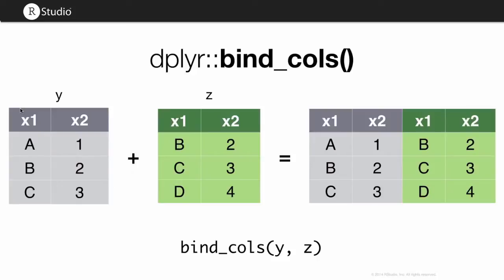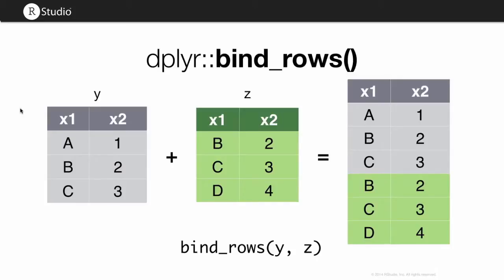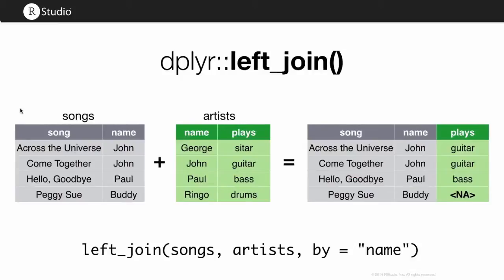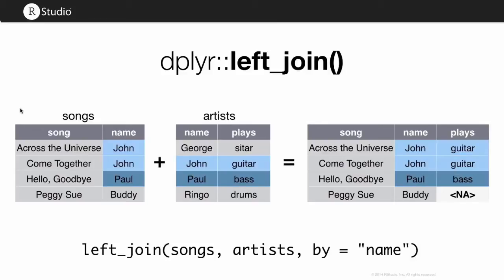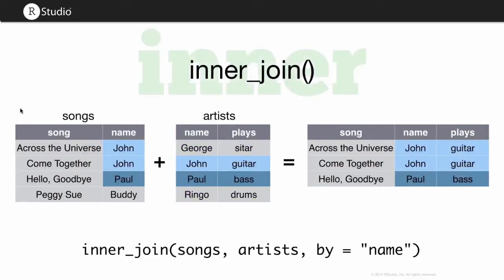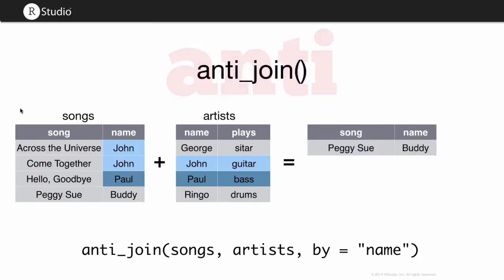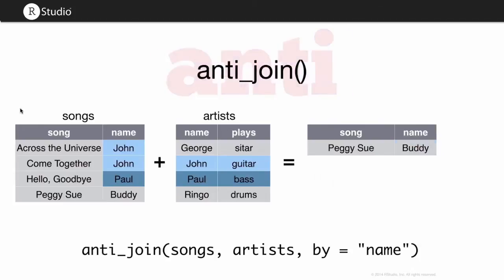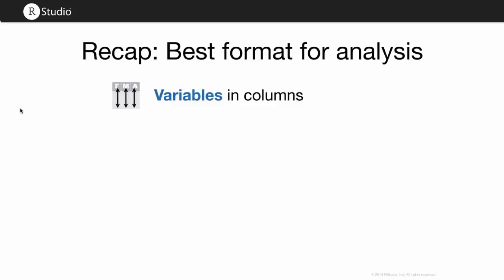Working with Two Datasets: Binds, Set Operations, and Joins -- Pt 4 Intro to Data Manipulation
Data wrangling is too often the most time-consuming part of data science and applied statistics. Two tidyverse packages, tidyr and dplyr, help make data manipulation tasks easier. Keep your R code clean and clear and reduce the cognitive load required for common but often complex data science tasks.

- /01:44 Intro and what’s covered
Ground Rules:
- /02:40 What’s a tibble
- /04:50 Use View
- /05:25 The Pipe operator:
- /07:20 What do I mean by data wrangling?

- /00:48 Goal 1 Making your data suitable for R
- /01:40 `tidyr` “Tidy” Data introduced and motivated
- /08:10 `tidyr::gather`
- /12:30 `tidyr::spread`
- /15:23 `tidyr::unite`
- /15:23 `tidyr::separate`

- /00.40 setup
- /02:00 `dplyr::select`
- /03:40 `dplyr::filter`
- /05:05 `dplyr::mutate`
- /07:05 `dplyr::summarise`
- /08:30 `dplyr::arrange`
- /09:55 Combining these tools with the pipe (Setup for the Grammar of Data Manipulation)
- /11:45 `dplyr::group_by`

Combining two datasets together
- 00.42 `dplyr::bind_cols`
- 01:27 `dplyr::bind_rows`
- 01:42 Set operations
`dplyr::union`, `dplyr::intersect`, `dplyr::set_diff`
- 02:15 joining data - `dplyr::left_join`, `dplyr::inner_join`, -
 `dplyr::right_join`, `dplyr::full_join`,